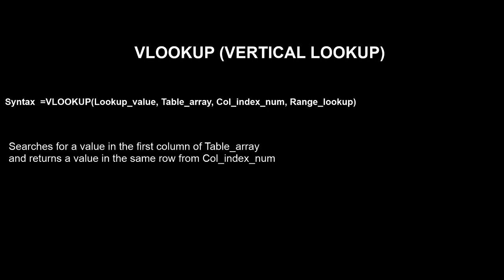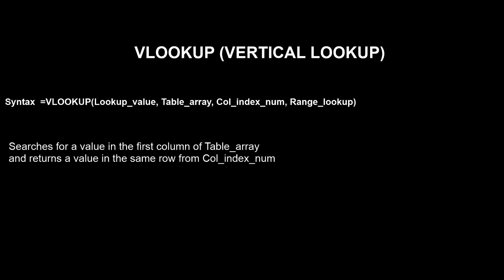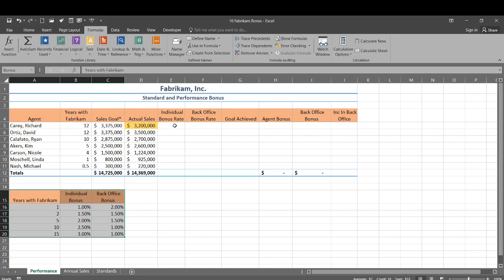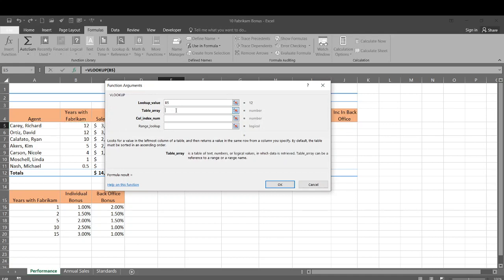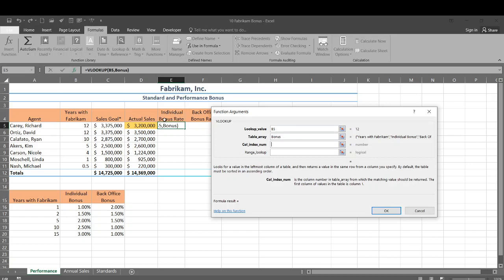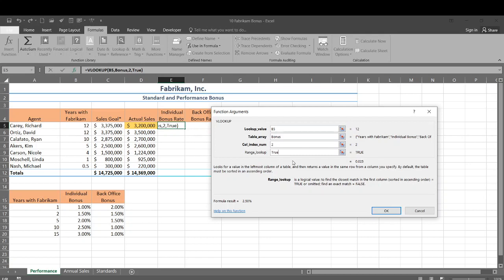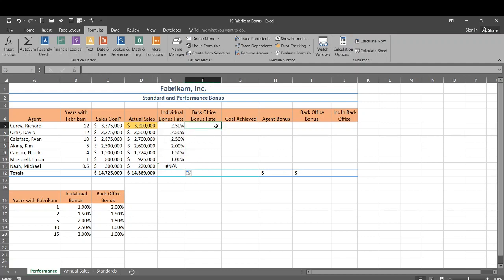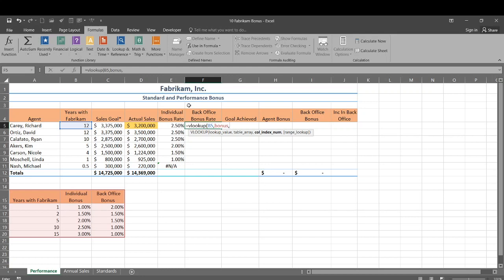Excel 2016 Use the VLOOKUP Function (Vertical Lookup)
In this video, I demonstrate how to use the VLOOKUP function in Microsoft Excel 2016.  I show how to use the VLOOKUP function to find the bonus rate for an employee based on the number of years employed by the company.